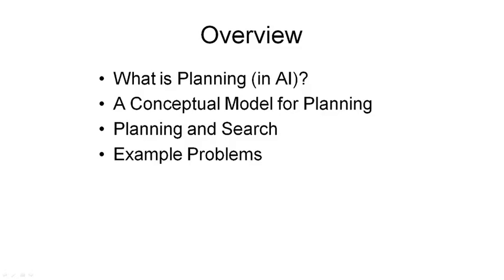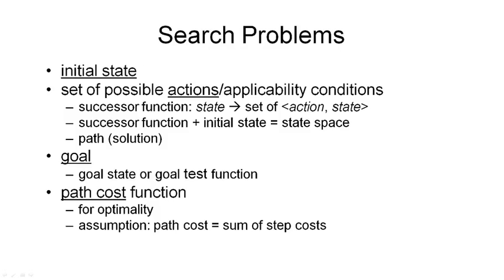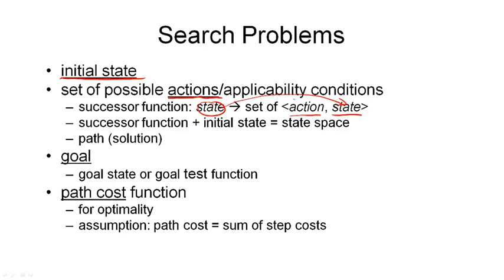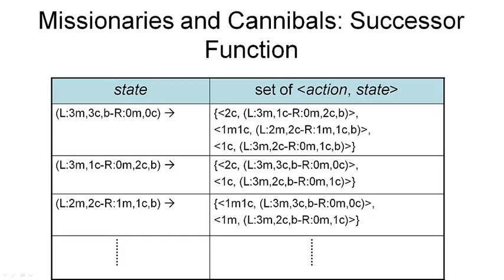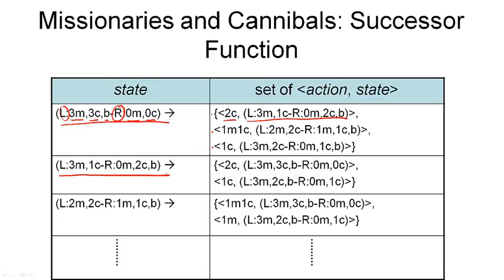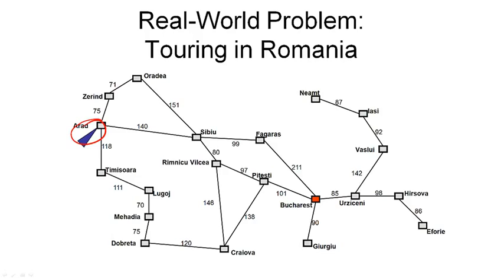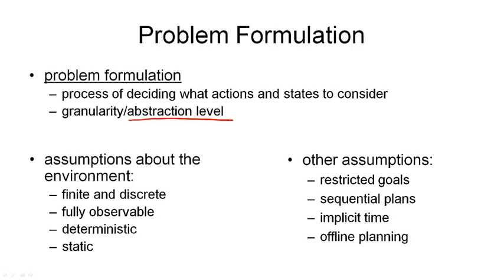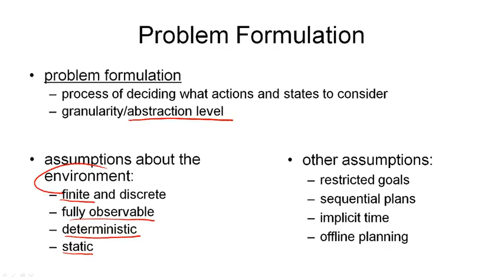1 - 4 - 1.3a Planning and Search